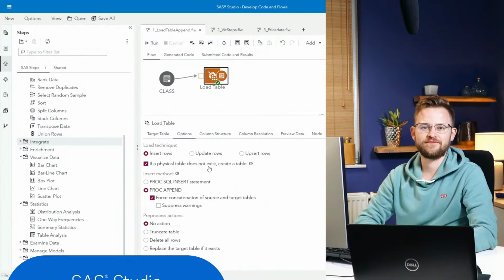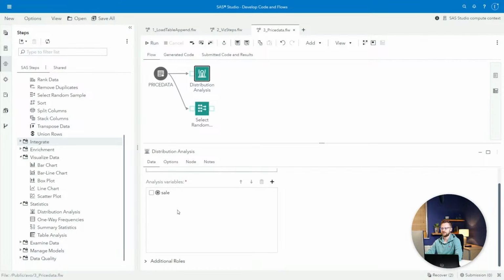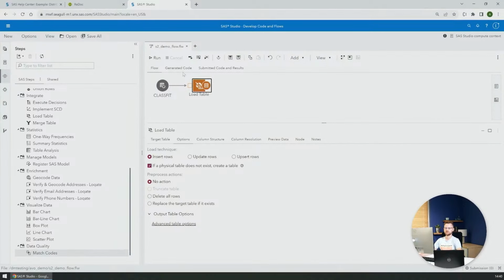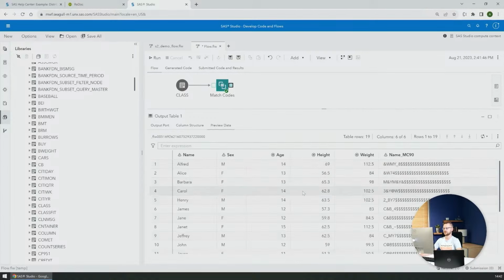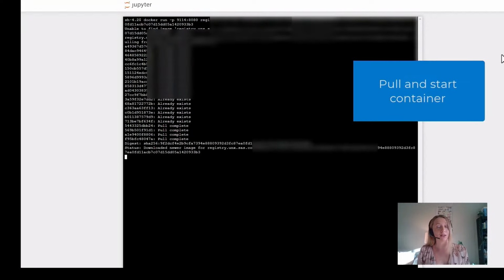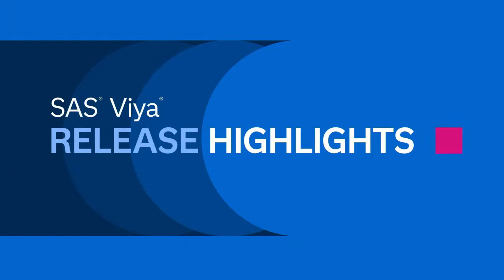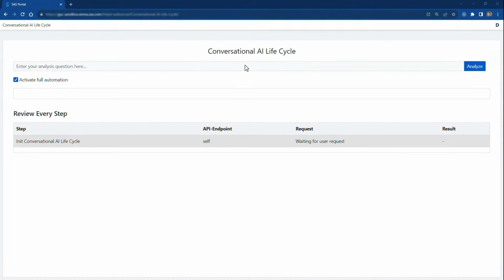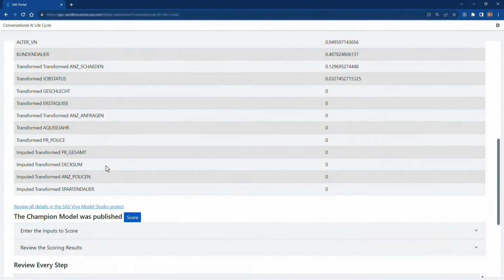Distribution Analysis, LLMs + SAS Viya APIs | SAS Viya October 2023 Release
Want to know what’s new in SAS Viya? In this SAS Viya Release Highlights Show, you’ll learn about new capabilities in SAS Studio and SAS Model Manager. Plus, we’ll hear from two SAS experts about what new resources will be available for SAS developers, and how one SAS employee used those resources to create a demo using LLMs and SAS Viya APIs! Check out this “art of the possible” demo, then take a look at the new SAS Developer Portal when it launches in December.